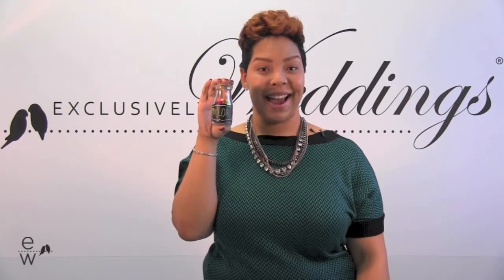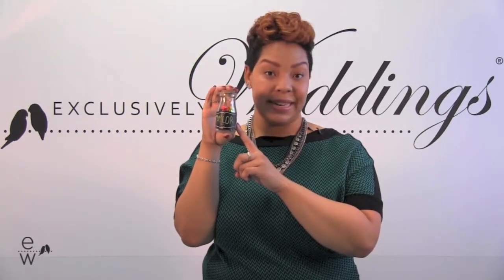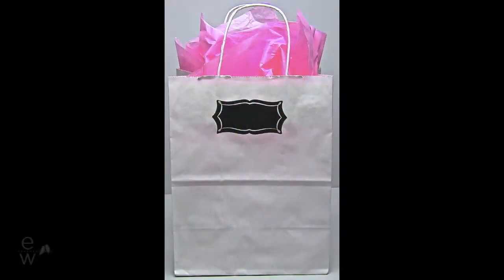Chalkboard Labels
The Chalkboard Labels are a cute addition to your rustic themed wedding. These labels adhere to plastic, glass, paper, or any surface you need. These stickers can be written on with chalk to identify glasses or place settings at your wedding. These are fun and cute, and your guests are sure to love them too.